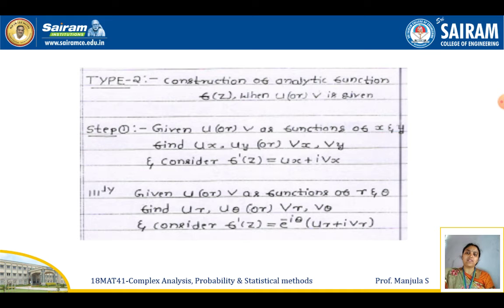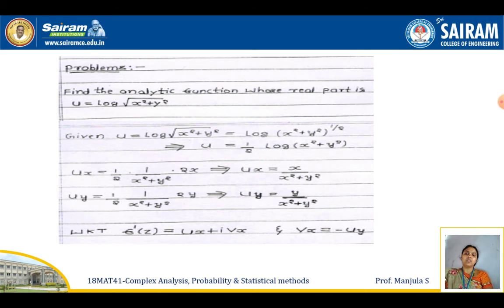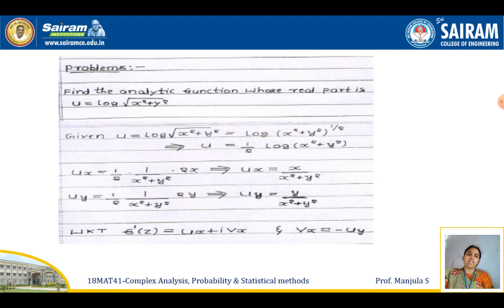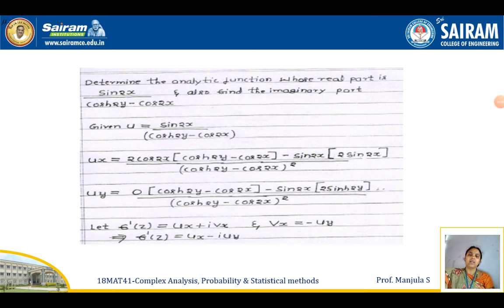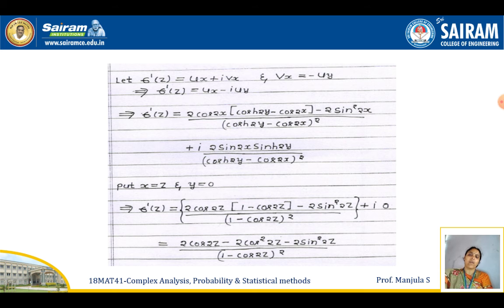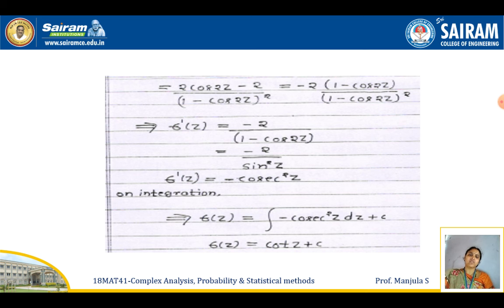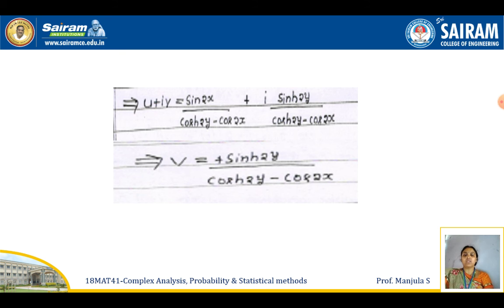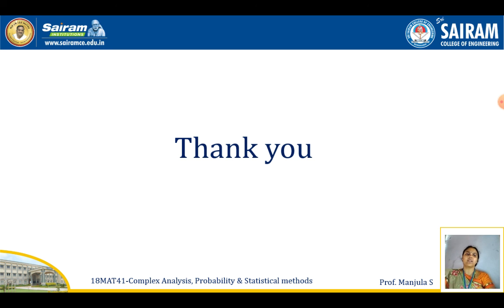Lecture video_18MAT41_Module 1_Complex variable Type 2_Manjula S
Type 2-MS